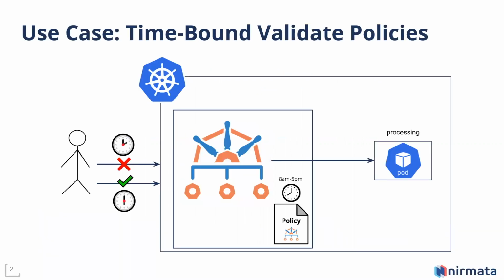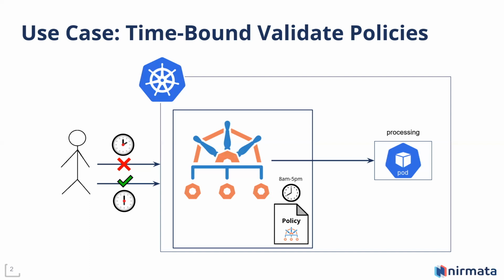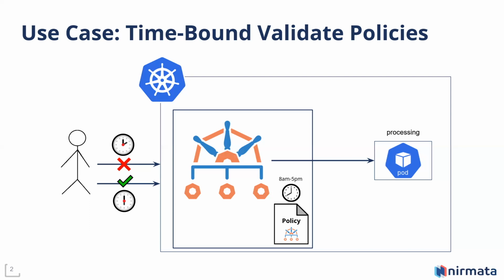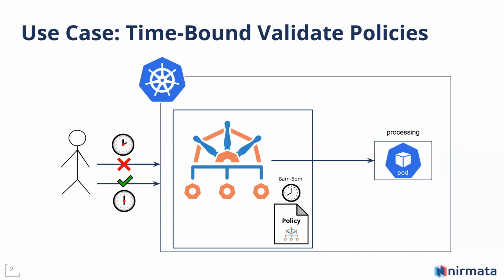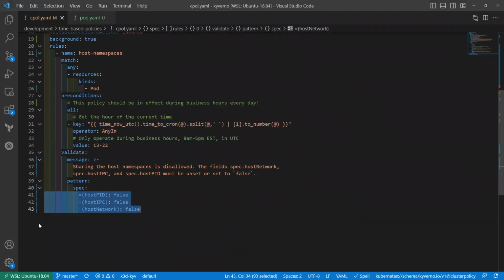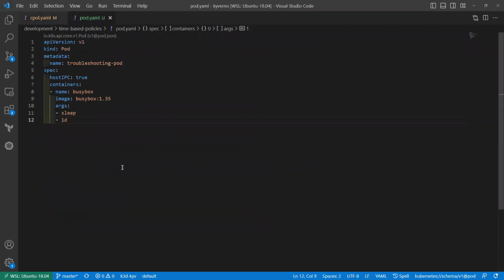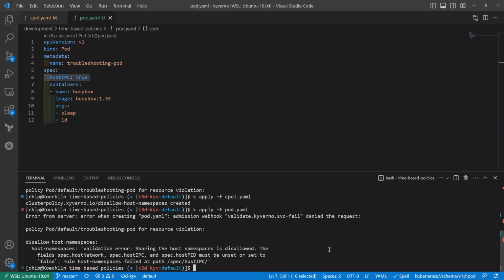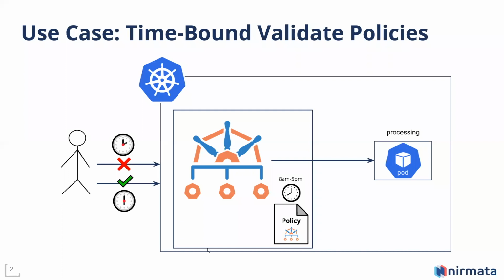Kyverno Use Case: Time-bound policies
This video demonstrates how to create time-bound policies using Kyverno